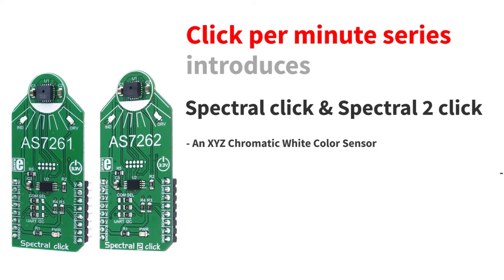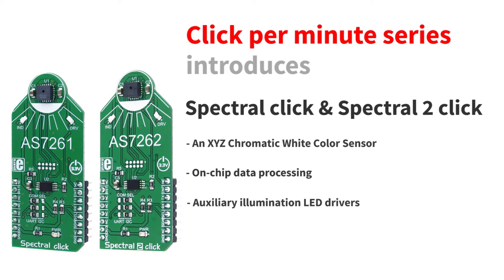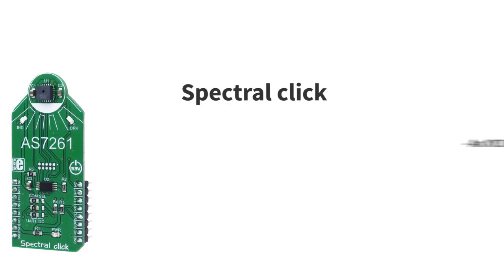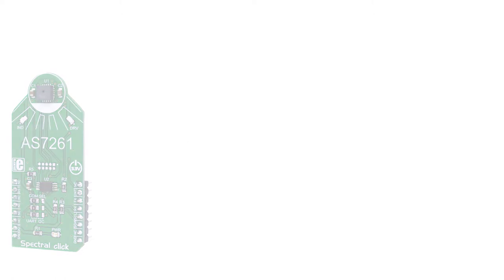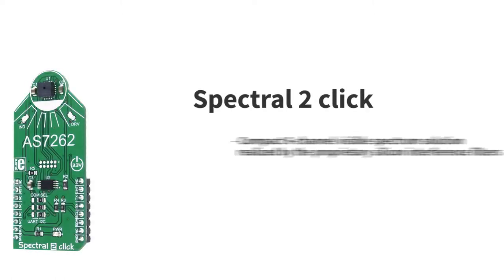Spectral click & Spectral 2 click | Multispectral light sensing device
Spectral click is a multispectral light sensing device, which uses the state-of-the-art sensor IC for a very accurate chromatic white
color sensing. Spectral click provides a direct reading of the XYZ color coordinates, consistent with the CIE 1931 2° Standard Observer color coordinates. It provides mapping of the XYZ coordinates to the x, y (Y) coordinates of the two-dimensional color gamut, and it scales them to the CIE 1976 u’v’ coordinate system. This click board also provides accurate Correlated Color Temperature (CCT) measurements and color point deviation from the black body curve for white light color, in u’v’ coordinate system. Additionally, Spectral click features the Near-IR (NIR) wavelengths sensing channel, as well as two programmable LED channels with a constant current.

Spectral 2 click is a multispectral color sensing device, which uses the state-of-the-art sensor IC for a very accurate color sensing. The sensor on the Spectral 2 click provides multi-spectral sensing in the visible range of wavelengths from approximately 430nm to 670nm with the full width at half maximum (FWHM) of 40nm. Spectral click provides a direct reading of the six different color components with the 16bit precision, as well as the calibrated reading, that gives 32bit float values with an 8bit biased exponent and a 23bit fraction part, processed through the Spectral ID engine. The sensor also integrates two programmable LED channels with constant current drivers, useful for indication and for providing the backlight for the measured color object.